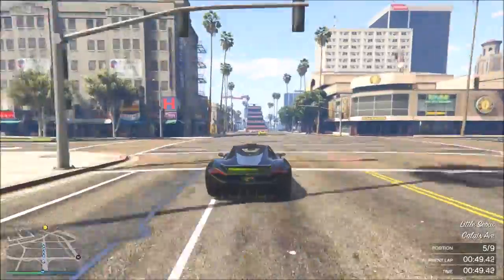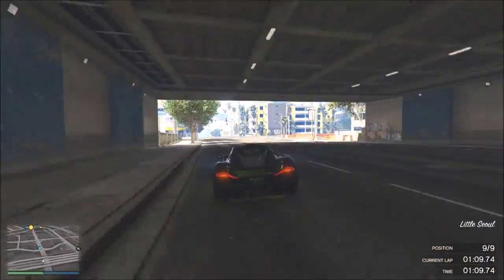New P40 RAIL GRIND & 2 Super Smooth New ERA Stunts - GTA Custom Races